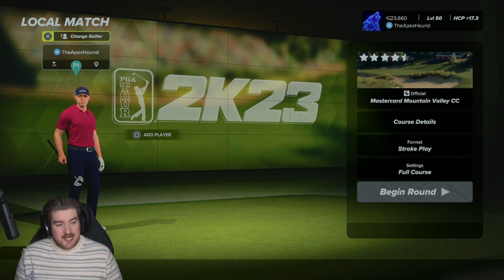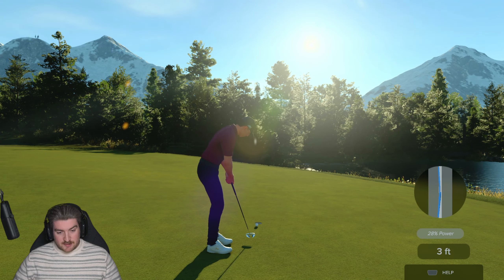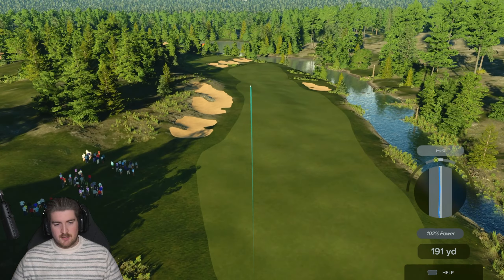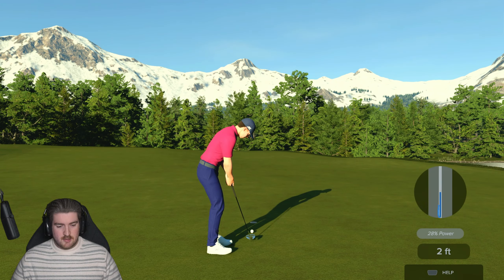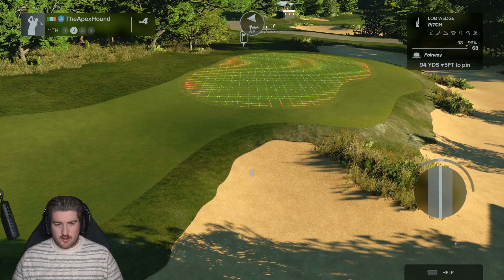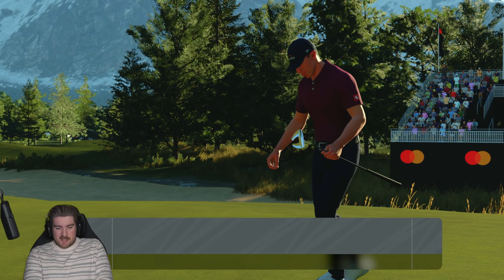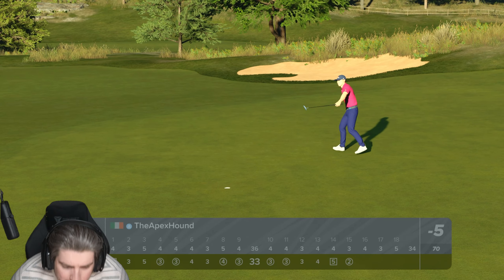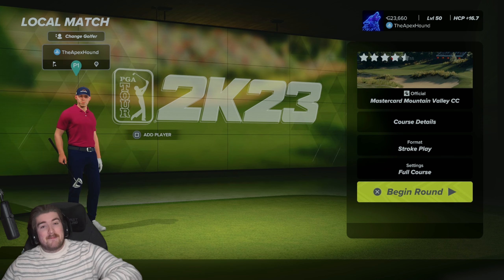THE BEST HOLE IN ONE EVER WITH MATT FITZPATRICK (PGA TOUR 2K23 Gameplay)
A round with the brand new Matthew Fitzpatrick at Mastercard Mountain Valley!